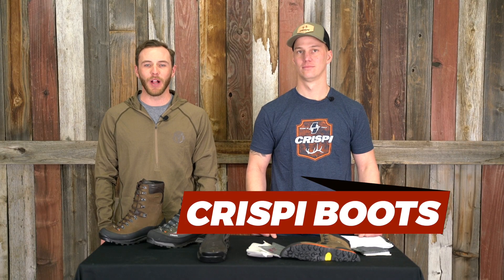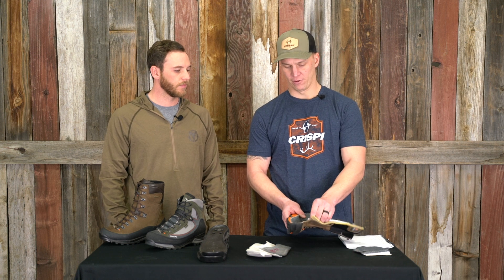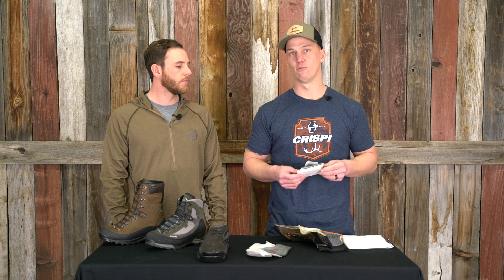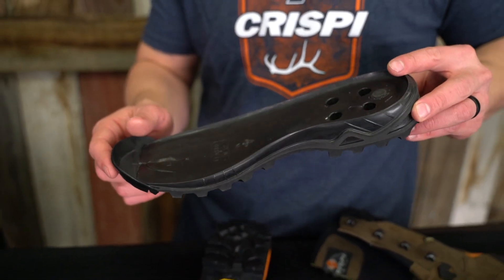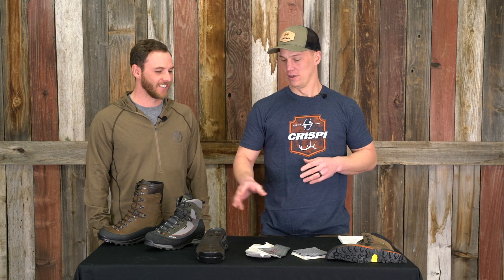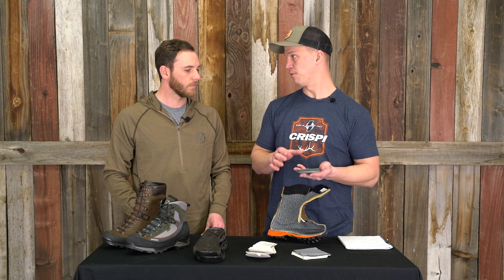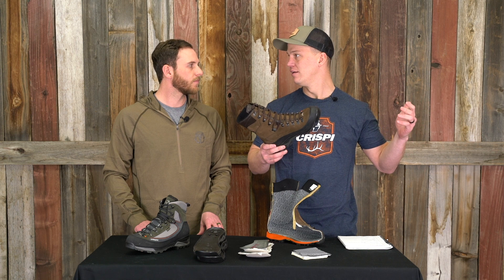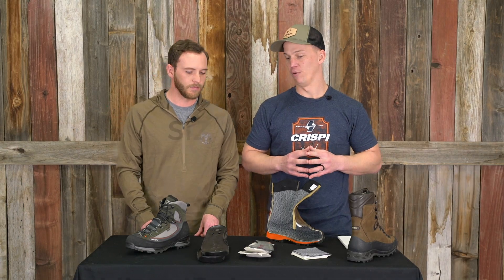Why Crispi? The Engineering Behind the Hunting Boot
You can't put a value on a good pair of boots once you are deep in the backcountry while hunting. Corey with Crispi US joins us to explain what makes a Crispi boot, a Crispi boot. Here at BlackOvis.com we carry Crispi's entire line of boots, plus we have a full team of gear guides with in field knowledge, so they can answer all your boot questions.

0:00 - Intro
0:32 - Crispi History
1:00 - GORE-TEX Lining
1:51 - Insulation
2:30 - Vibram Outsole
4:17 - Flex Rating
7:14 - Sizing & Fit
8:26 - Choosing a Boot